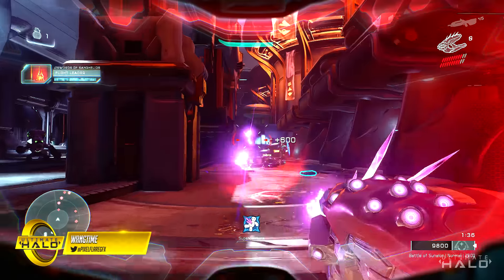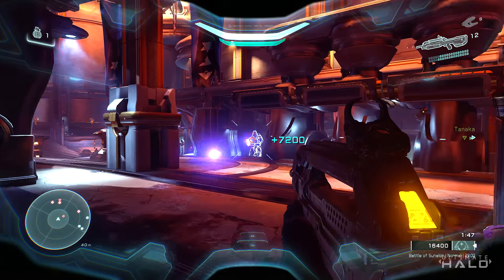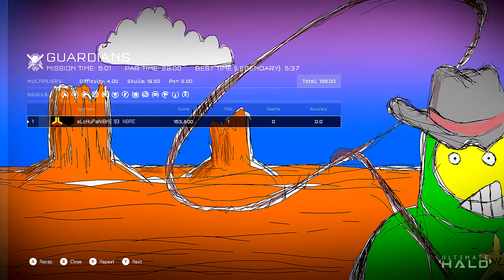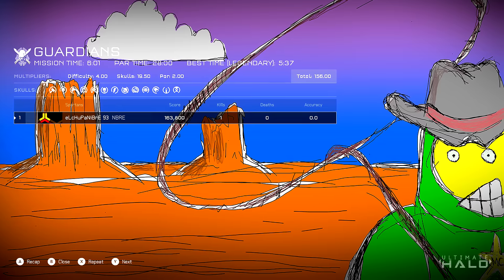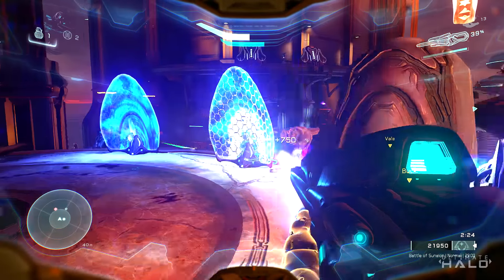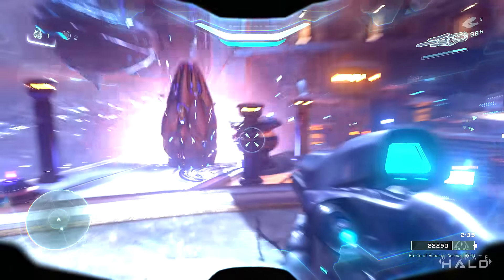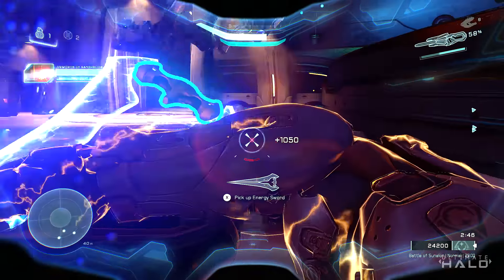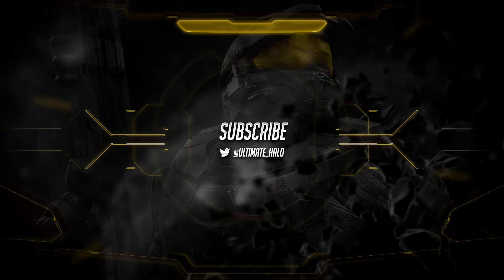MISTER CHIEF EASTER EGG! - Halo 5: Guardians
A new easter egg has been revealed by Nibre_ on Reddit, giving you a Mister Chief background post game once completing a mission on LASO difficulty!

Follow Wangtime!

// Ask us anything in the comments section!

Been Blocked? Well, there's a reason for that!
//  At Ultimate Halo, we believe in building a positive, fun-loving community of Halo fans! We welcome and encourage all criticism, however, we have a zero tolerance policy on unpleasant comments towards our team, their videos, and our subscribers. If you spam, annoy, or troll others in any way, you will be permanently blocked from our comments section.

This video was created under Microsoft's "Game Content Usage Rules" using assets from Halo . Ultimate Halo is not endorsed by Microsoft and does not reflect the views or opinions of Microsoft or anyone officially involved in producing or managing Halo. As such, it does not contribute to the official narrative of the fictional universe, if applicable. Safe.